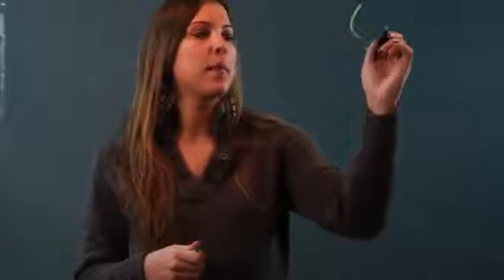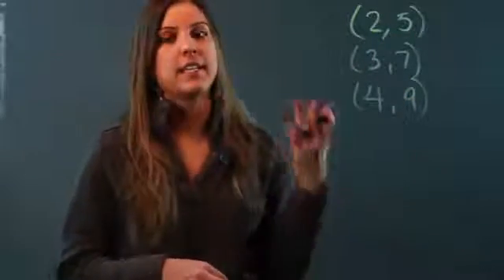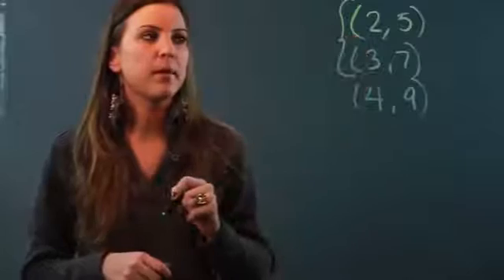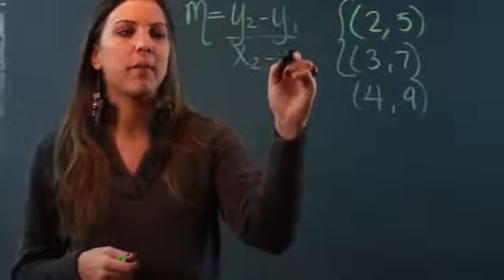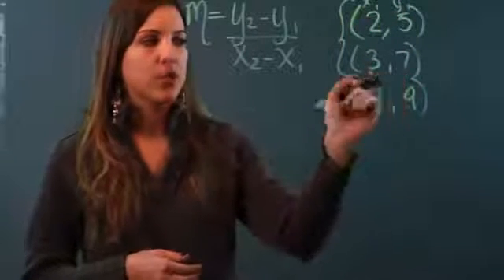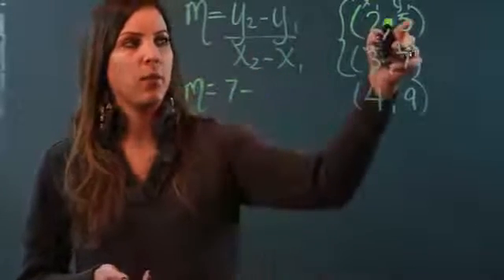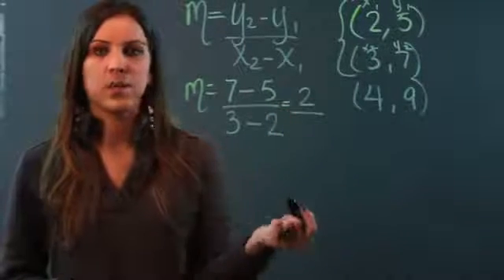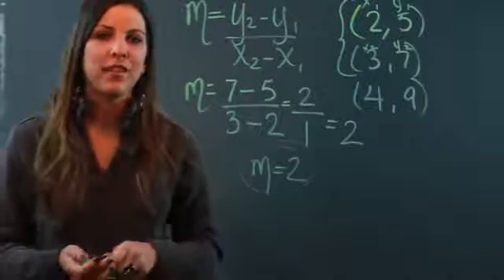How to Figure Out the Slope of a Line When Given Multiple Points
How to Figure Out the Slope of a Line When Given Multiple Points. Part of the series: Algebra Help. You do not need multiple points to figure out the slope of a line, but it helps. Figure out the slope of a line when given multiple points with help from a mathematician in this free video clip.